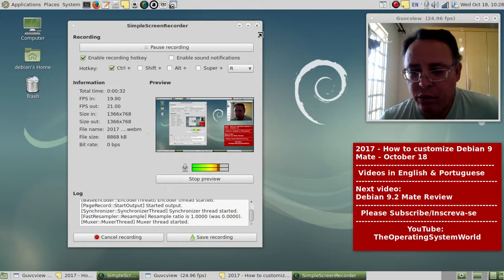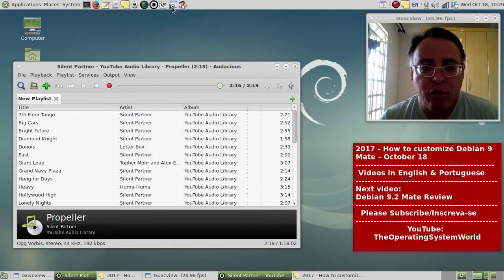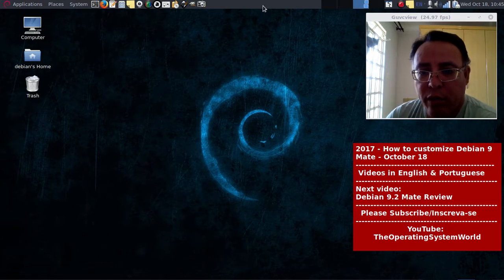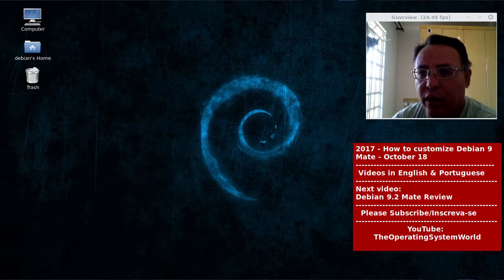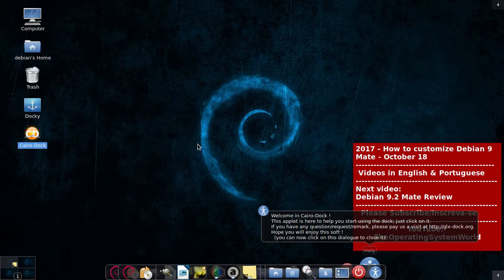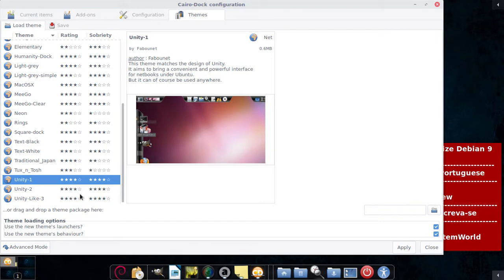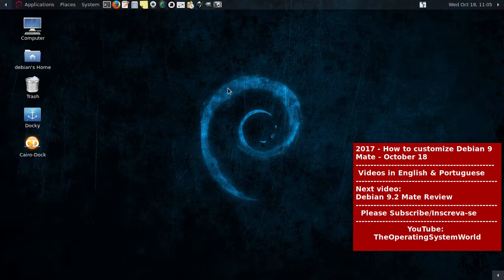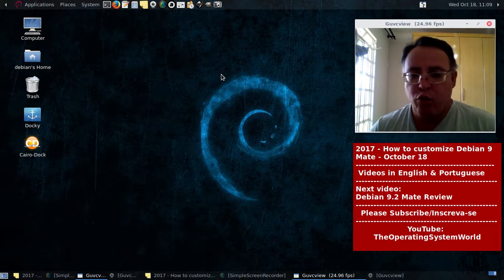2017 - How to customize Debian 9 Mate - Como personalizar o Debian 9 Mate - October 18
2017 - How to customize Debian 9 Mate - Como personalizar o Debian Mate 9 - October 18

In thi video I show how to customize Debian 9 Mate.
Nesse video eu mostro como personalizar o Debian 9 Mate.

Next Video:
Things to do after installing Debian 9 Mate